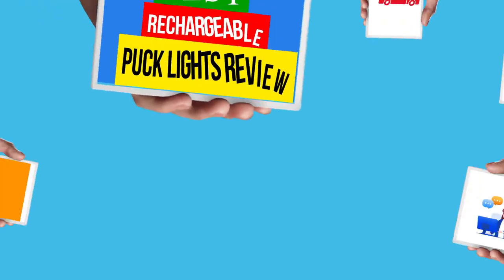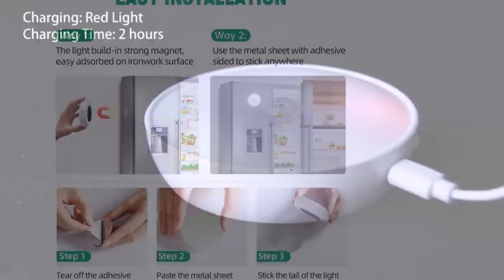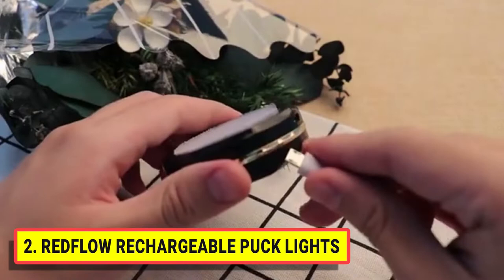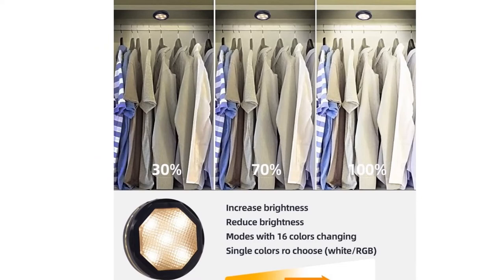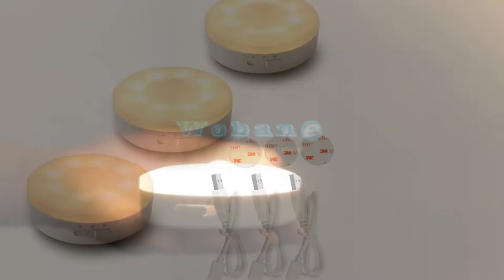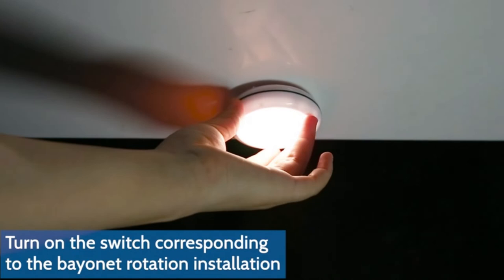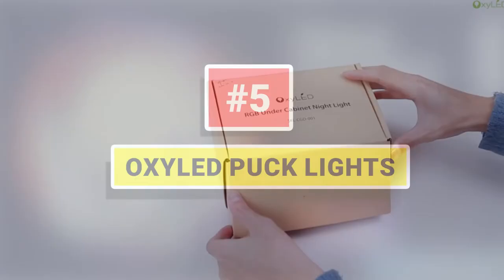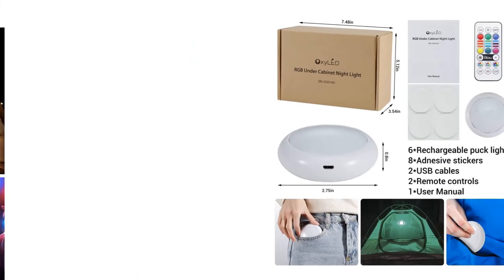Top 5 Best Rechargeable Puck Lights Review In 2022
1. Lightbiz Wireless Puck Lights

2. RedFlow Rechargeable Puck Lights

3. WOBANE Rechargeable Puck Lights

4. ZENUTA RGB Puck Lights

5. OxyLED LED Puck Lights